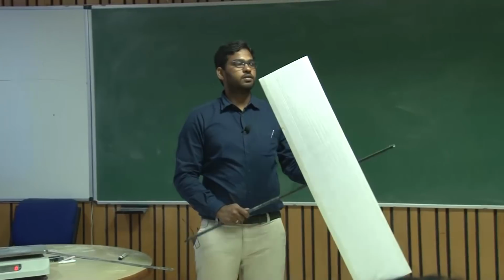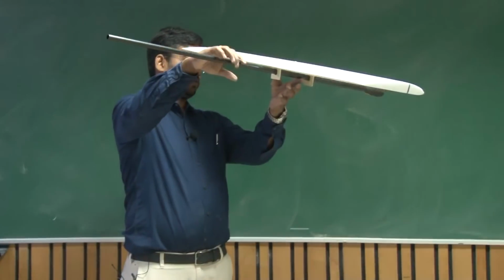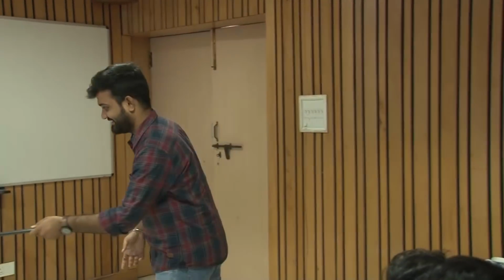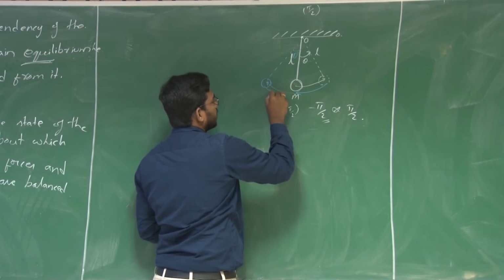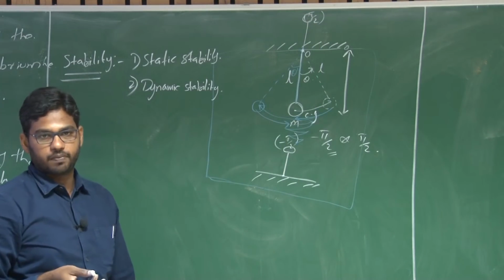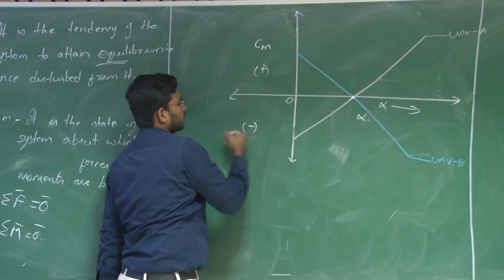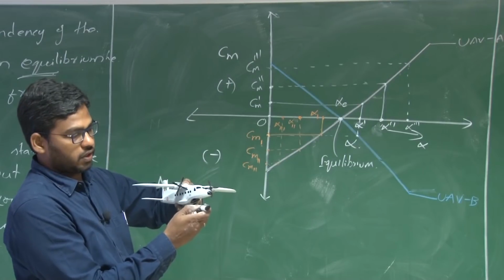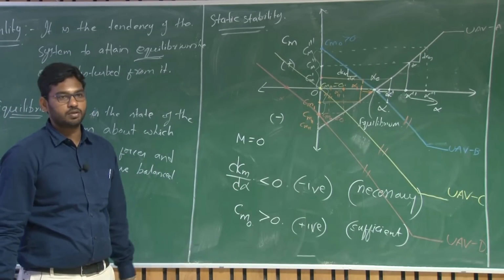noc18-ae07 Lec 18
Topics covered Under this lecture:
1) Effect of variation of CG location with Hand Launched Glider experiment
2) Static Stability